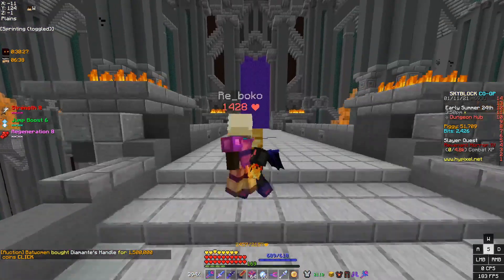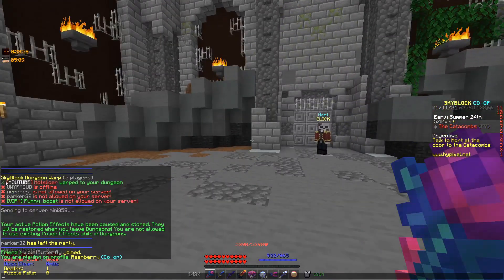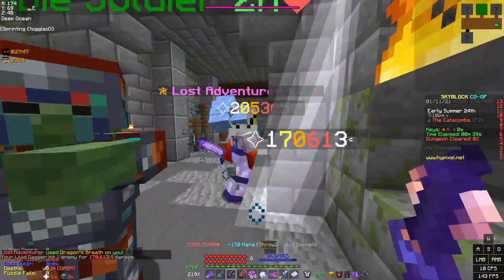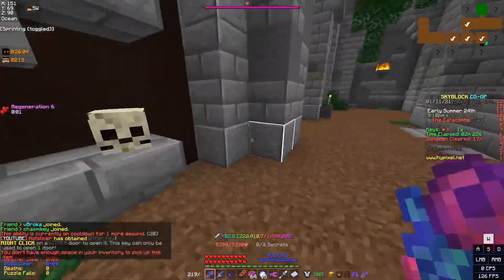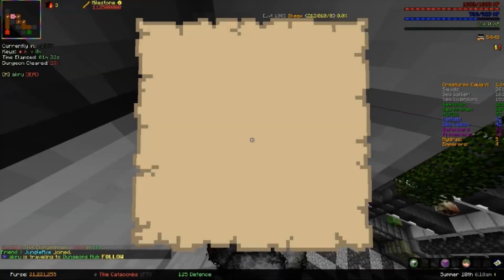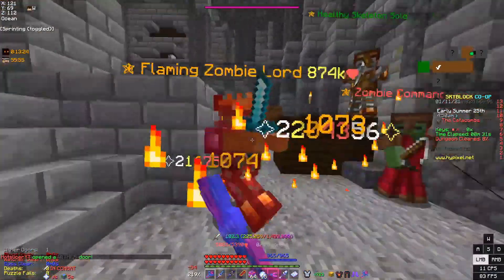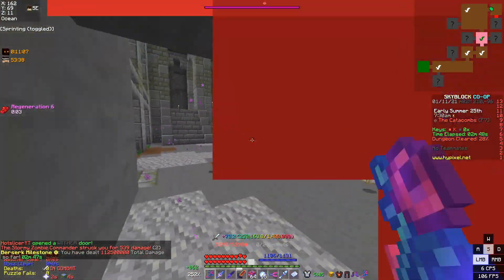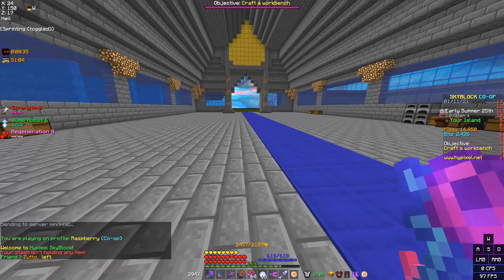The ULTIMATE Frag Running Guide (Hypixel Skyblock)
Hello everyone and welcome back to a brand new video! In this video I will be showing you how to effectively F7 frag run for profit WITHOUT a Hyperion. With these strategies you can easily get 3 minute blood entries and make around 10M an hour.

Gear used in this video:
Golden Necron Head
Necron Chestplate
Necron Leggings
Necron Boots
Max Livid Dagger (Vicious 5)
Flower of truth
Level 95 leg baby yeti (with shelmet)
Ice Spray Wand

Total cost: 260M

Donators will get a special [DONATOR] role in my discord server!

Timestamps:
00:00 Introduction
00:50 Best classes for frag running + How to get empty dungeon
01:45 Dungeons Footage and strategies
06:15 2nd frag run and more strategies
10:12 Recap and Conclusion